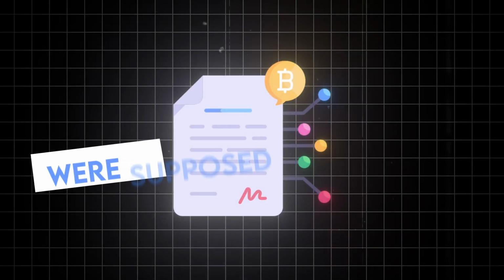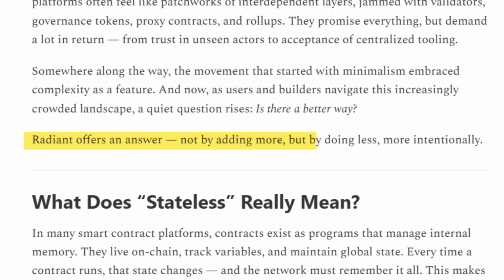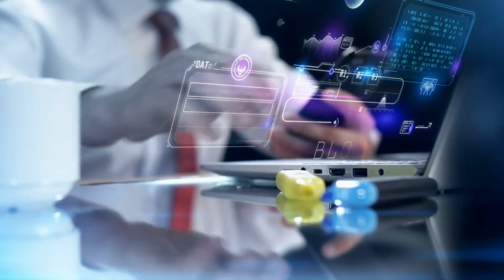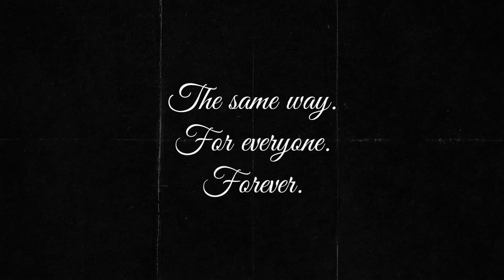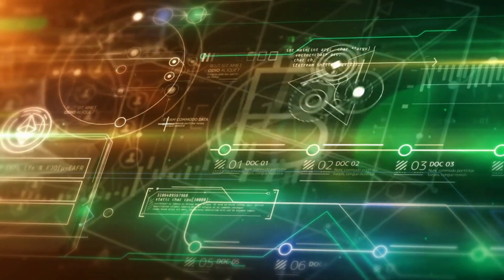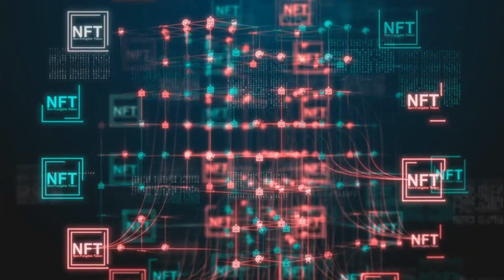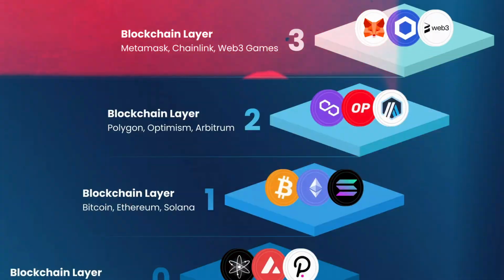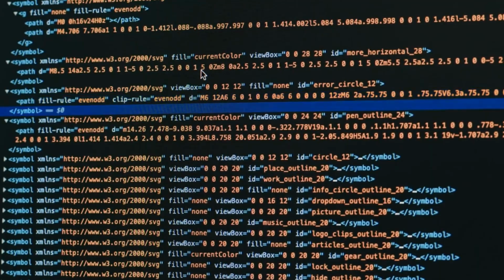The Beauty of Minimalism : Why Radiants Stateless Smart Contracts Matter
Today, we want to talk about something that almost nobody in crypto talks about , but absolutely should.Not price.Not hype.Not charts. We’re talking about smart contracts.And more specifically, what happens when smart contracts become too complicated for their own good.

Radiant is the next-generation blockchain built to scale proof-of-work without compromising decentralization. Powered by the UTXO model and secured by real computation, Radiant enables Turing-complete on-chain logic through its scripting system and Induction Proofs. It offers the power of smart contracts without relying on a virtual machine or account-based design. This channel explores how Radiant is redefining what's possible on-chain, from modular ecosystems to collaborative crypto infrastructure. Whether you're a builder, researcher, or explorer, you're in the right place.

📡 About Radiant 📡

Radiant is a next-generation protocol in the world of cryptocurrency and blockchain technology, designed to unify crypto finance across multiple chains. Built on LayerZero, Radiant enables seamless cross-chain lending and borrowing, allowing users to deposit and withdraw assets like bitcoin, ethereum, and other altcoins without needing to bridge between networks. By leveraging advanced cryptography and decentralized infrastructure, Radiant is reshaping how liquidity flows across blockchains.